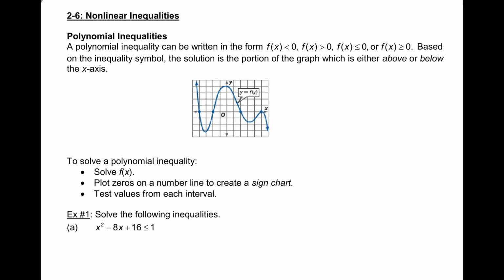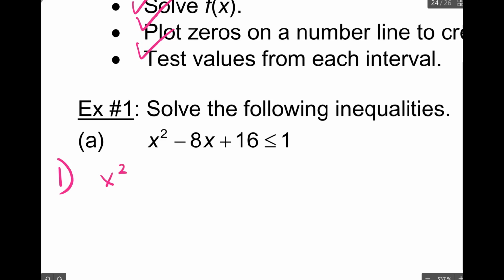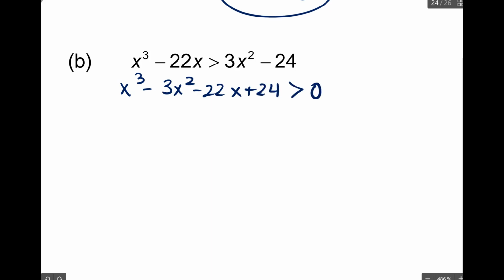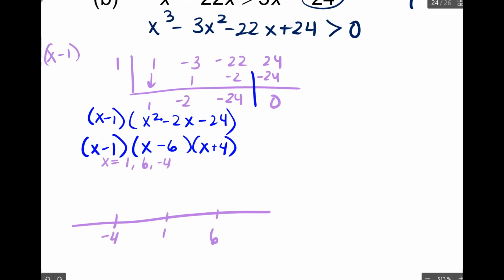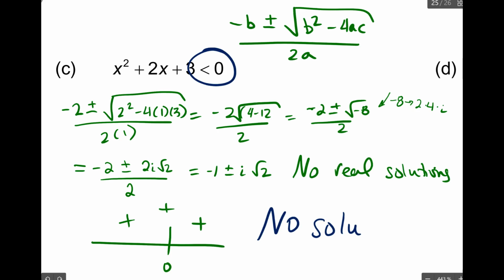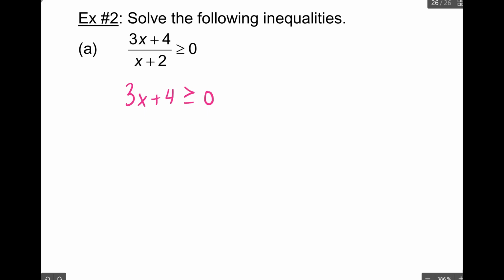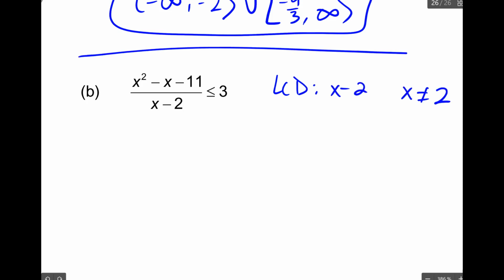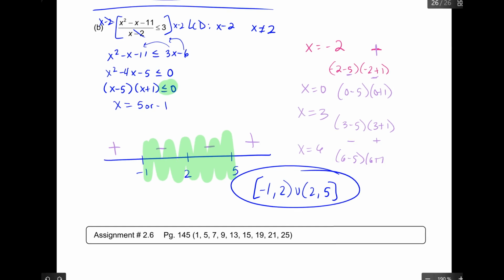2.6 Pre Calc